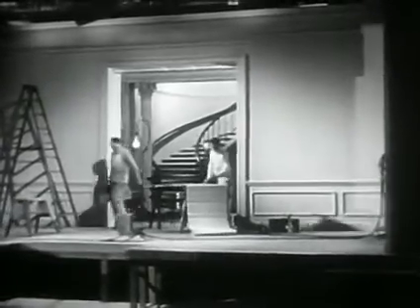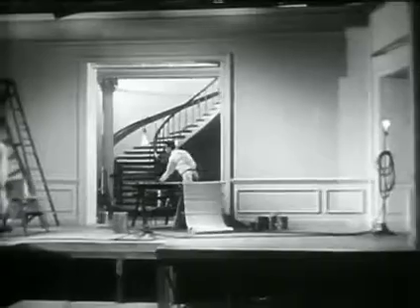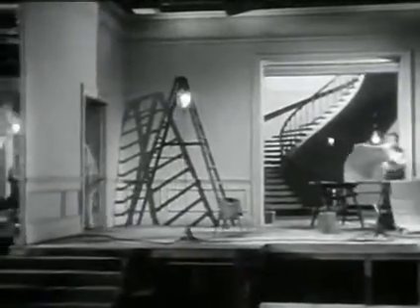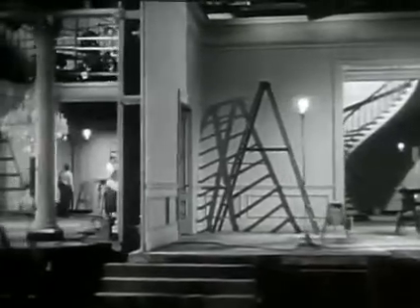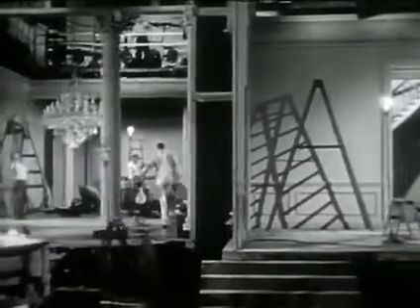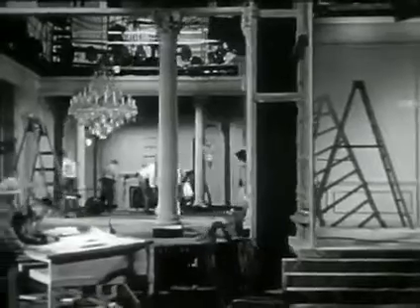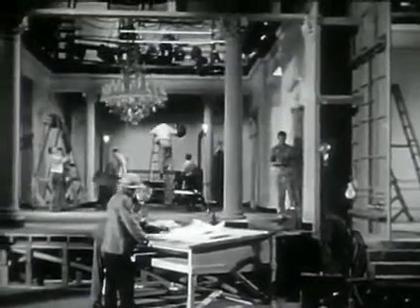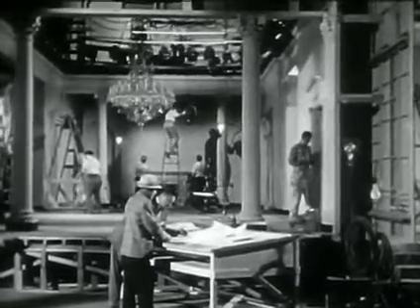Production designer / Art Director (Hollywood 1949)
The role of a Hollywood Art director (1949)